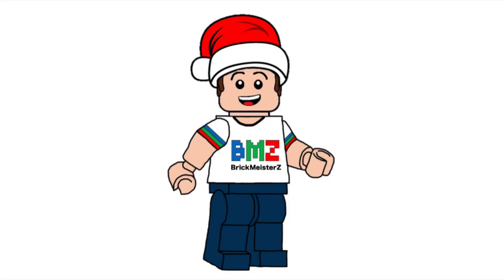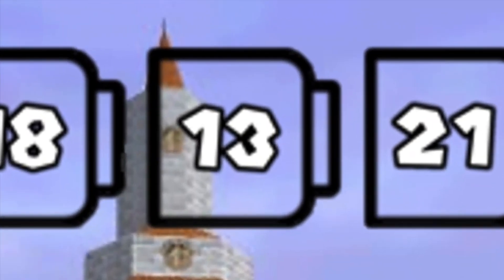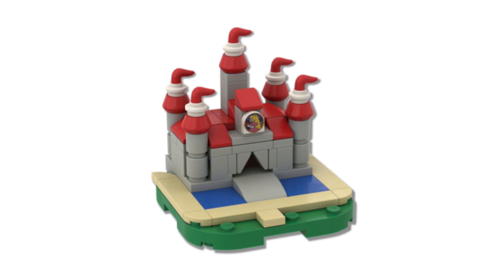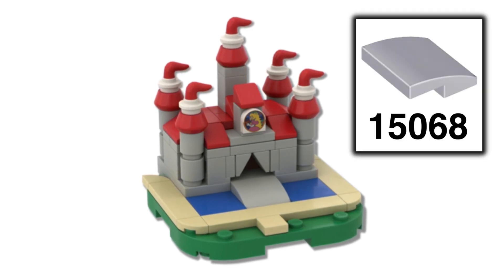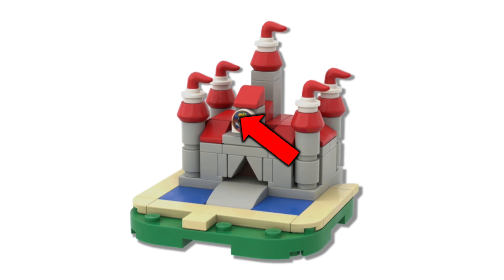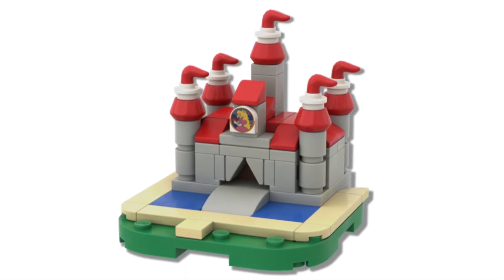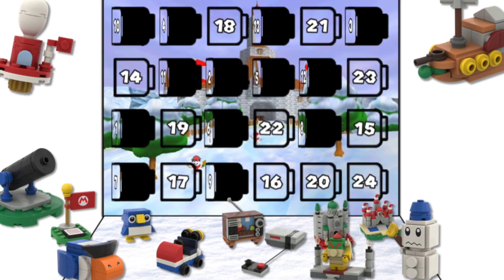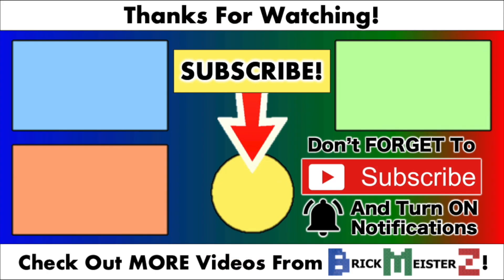LEGO Super Mario 2022 Advent Calendar - Day 13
Here is the opening of day 13 of my custom LEGO Super Mario 2022 Advent Calendar set. And the build for this day is the MINI version of Peach's Castle. Enjoy!